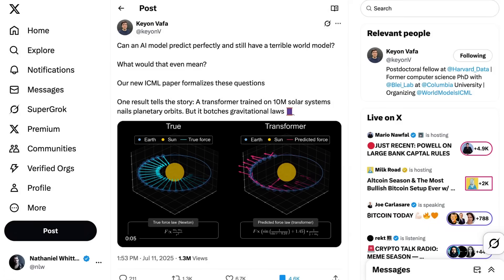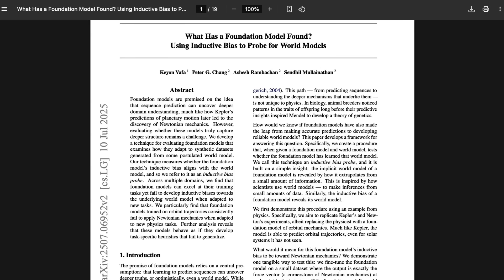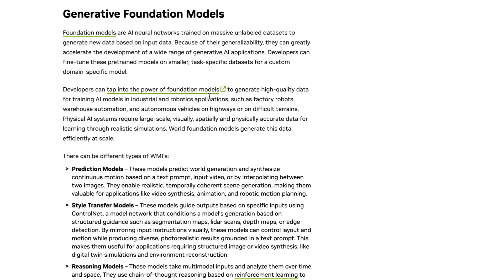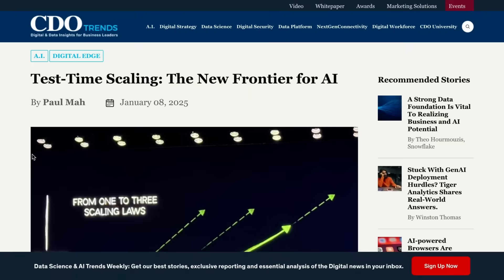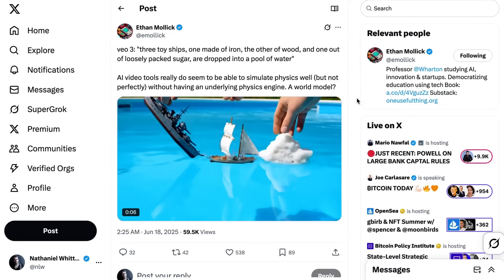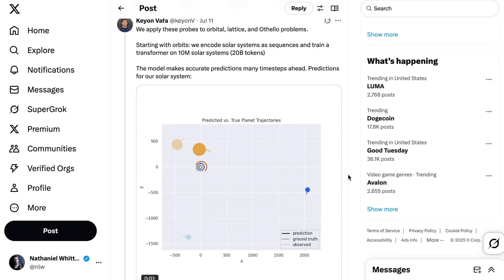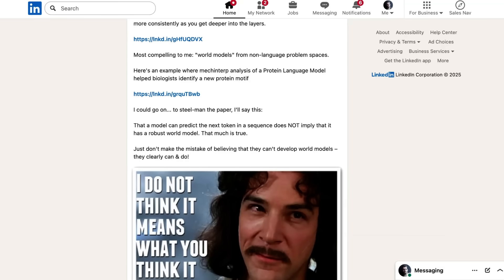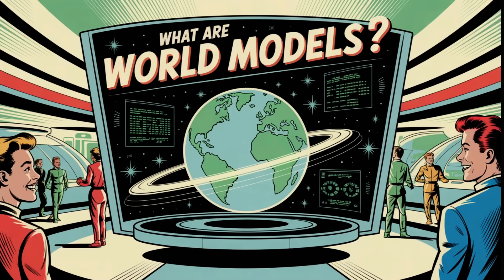Are World Models the Key to AGI?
A groundbreaking Harvard study trained AI on 10 million solar systems and found it perfectly predicted orbits but completely failed to understand gravity, raising questions about whether LLMs can develop true world models. While companies pour billions into scaling, Meta's Yann LeCun believes current systems will be "obsolete within 3-5 years" and argues that world models could revolutionize AI by giving machines genuine understanding of physical reality. This explores three competing paths to AGI, why Google DeepMind is hiring world model teams, and whether we're looking at the missing piece for human-level AI.